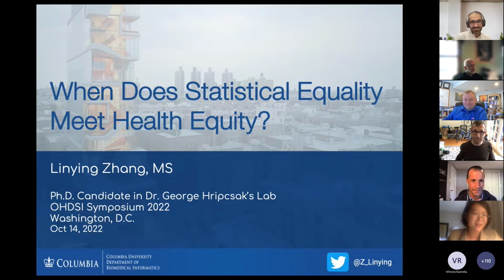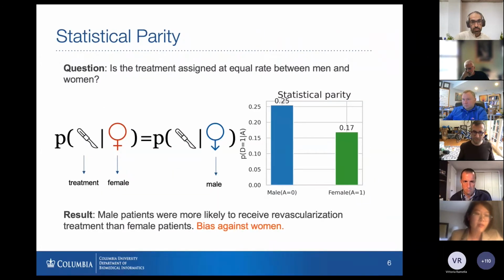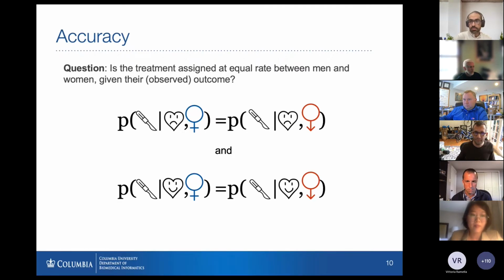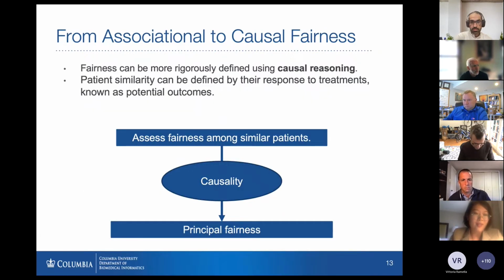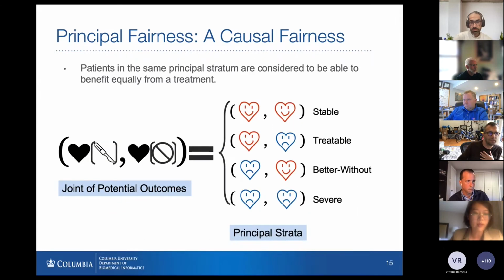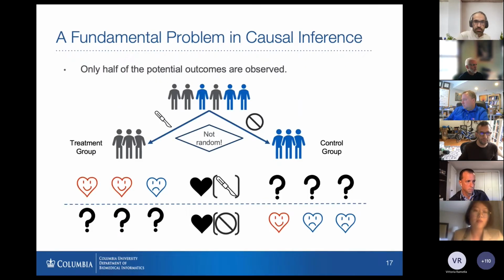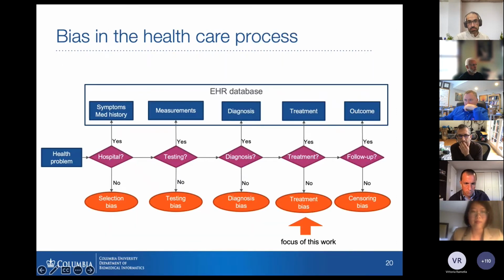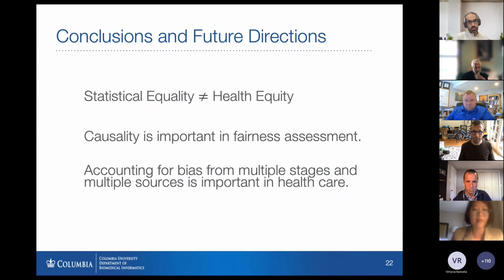Assessing Racial Fairness of Dialysis Allocation in End-Stage Renal Disease (Linying Zhang)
Winners of the Best Community Contribution honors from the 2022 OHDSI Symposium were invited to present their work and take questions from the community during the Nov. 8 community call. In this presentation, Linying Zhang presents "Assessing Racial Fairness of Dialysis Allocation in End-Stage Renal Disease."